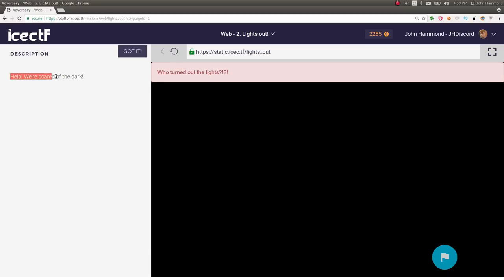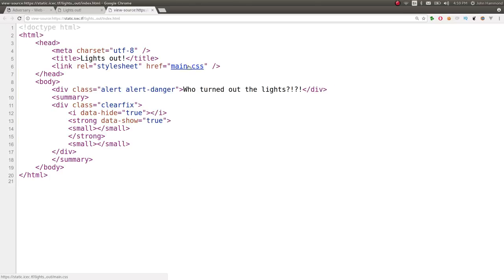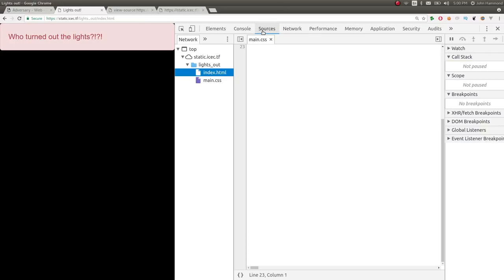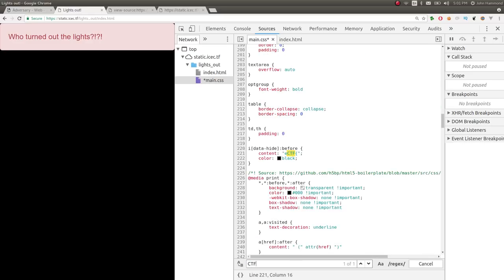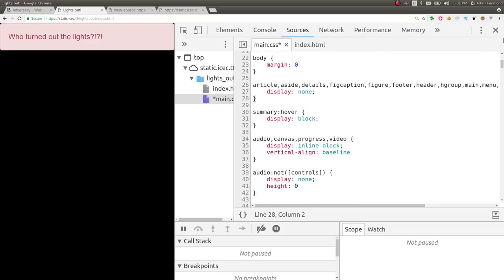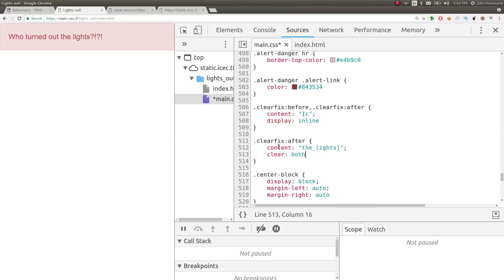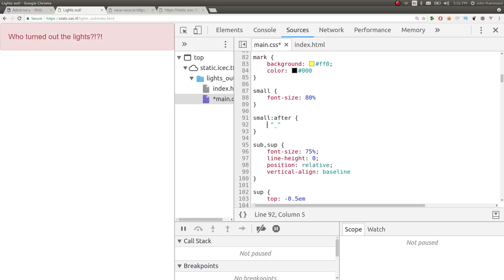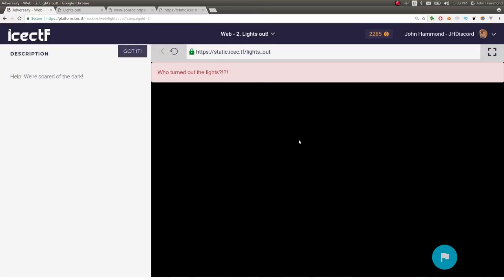Hiding Content with CSS | IceCTF [02] "Lights Out!"